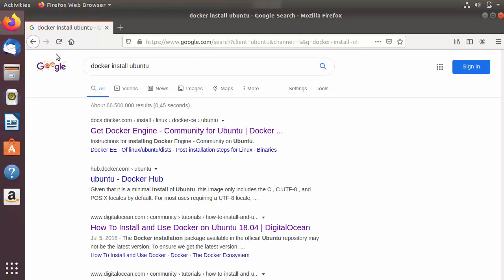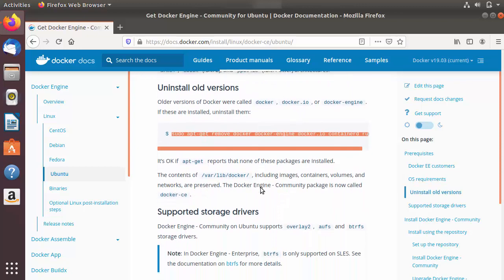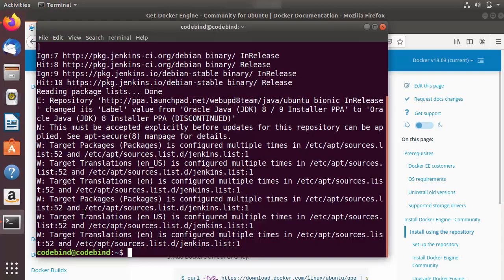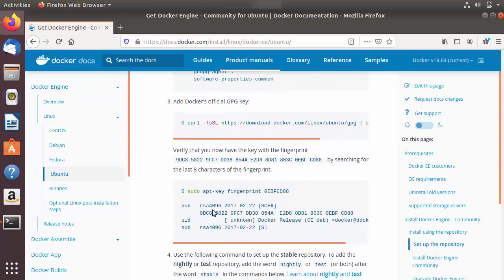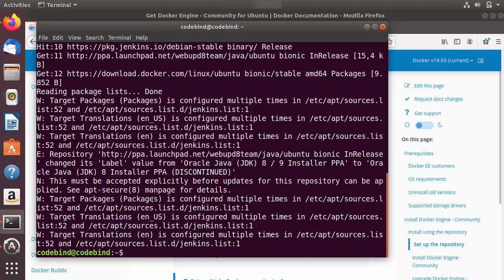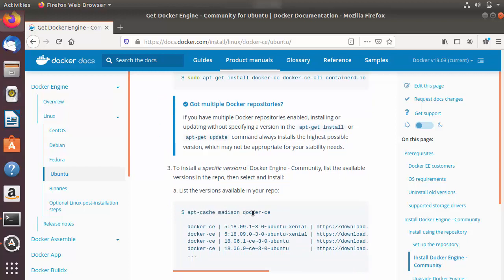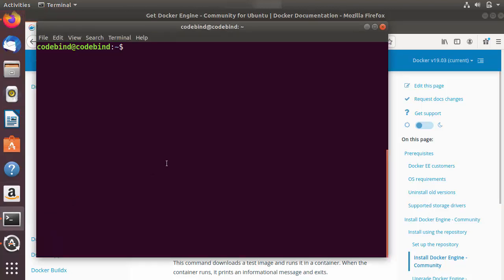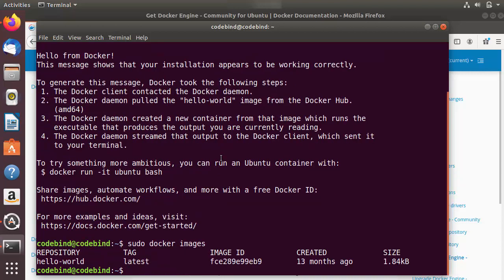Docker Tutorial for Beginners - How To Install and Use Docker on Ubuntu (Linux)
Welcome to this on Docker Tutorial for Beginners. In this video provides an Introduction on How Install Docker Desktop on  Ubuntu 18.04  LTS and Get started with Docker for Ubuntu 18.04  LTS. Get started with Docker for  Ubuntu 18.04  LTS.
Same procedure can be used for
Ubuntu Disco 19.04
Ubuntu Cosmic 18.10
Ubuntu Bionic 18.04 (LTS)
Ubuntu Xenial 16.04 (LTS)
Docker is an open platform that allows use package, develop, run, and ship software applications in different environments using containers.
In this course We will learn How to Write Dockerfiles, Working with the Docker Toolbox, How to Work with the Docker Machine, How to Use Docker Compose to fire up multiple containers, How to Work with Docker Kinematic, Push images to Docker Hub, Pull images from a Docker Registery,  Push stacks of servers to Docker Hub
How to install Docker on Mac.